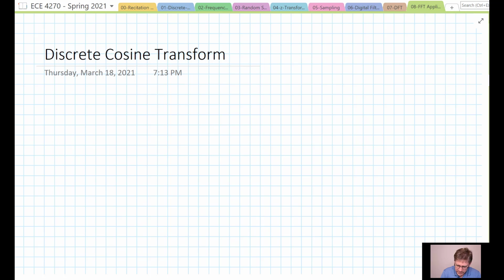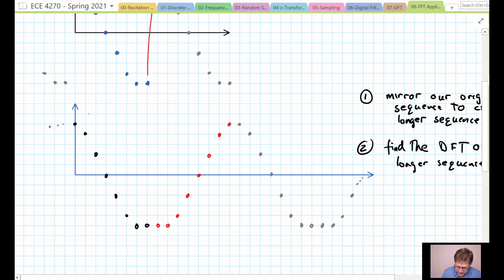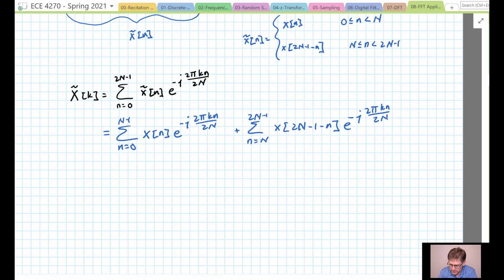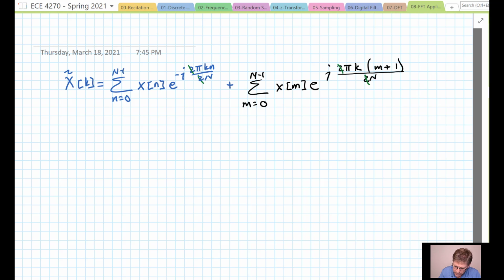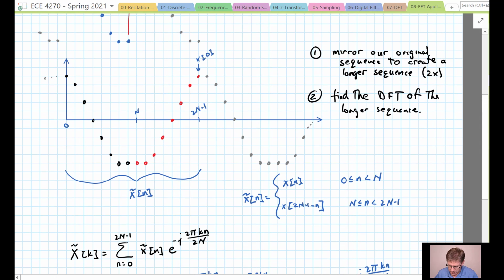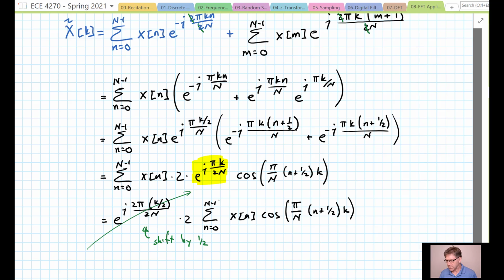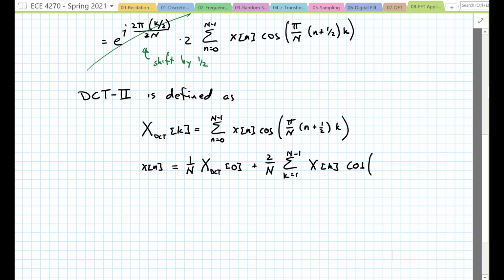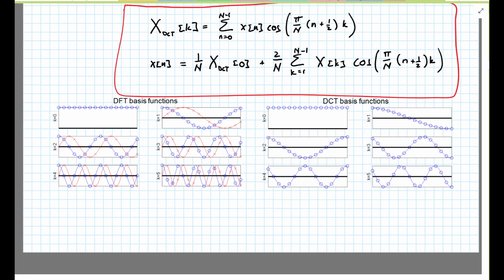Discrete Cosine Transform (DCT) | DSP Fundamentals - lecture 50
The discrete cosine transform is often used to analyze images because it performs a frequency analysis that is real (as opposed to the complex values from a DFT) and it compacts the energy in fewer coefficients (good for compression).

0:00 - Introduction to the Discrete Cosine Transform (DCT)
0:20 - Motivation: DFT and Periodic Extension Problems
           * Explanation of implied periodicity in DFT and how it creates artificial high frequencies due to discontinuities.
2:40 - Fixing Discontinuities via Manual Waveform Extension
           * Introducing the "flipped" extension method to create a smoother periodic sequence.
4:00 - Defining the Extended Sequence (x-tilde)
           * Mathematical representation of the 2N-length sequence used for DCT.
6:03 - Different Types of DCT (DCT-1 to DCT-4)
           * A quick mention of the various DCT definitions, focusing on DCT-2.
6:26 - Deriving the DCT from the DFT
           * Step-by-step mathematical derivation using the 2N-length DFT.
10:30 - Simplifying the Expression to Cosines
           * Combining terms to reveal the underlying cosine structure.
13:10 - The Time-Shift Trick (Realigning the Axis)
           * Explaining why a half-sample shift is used to ensure a real transform with pure cosines.
18:14 - Official DCT-2 and IDCT Definitions
           * Presenting the standard formulas for the forward and inverse Discrete Cosine Transform.
20:46 - DCT vs. DFT: Basis Function Comparison
           * Visualizing the differences in frequency spacing and the absence of imaginary parts in the DCT.
23:25 - Preview: DCT in JPEG Compression